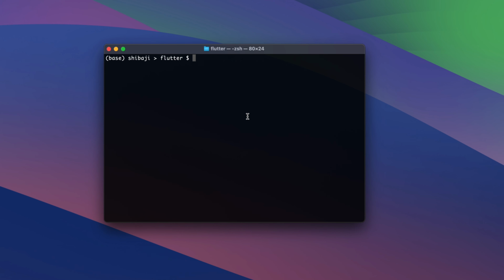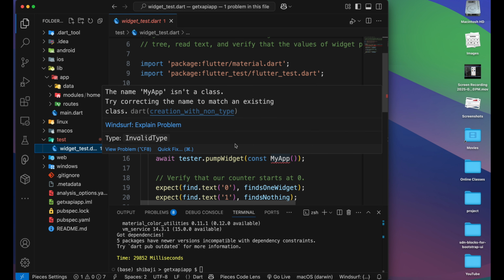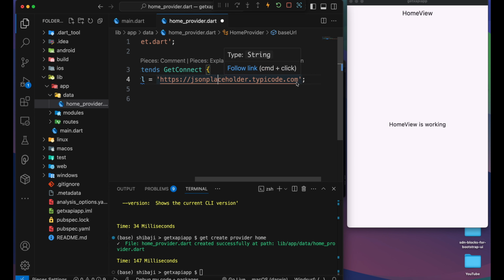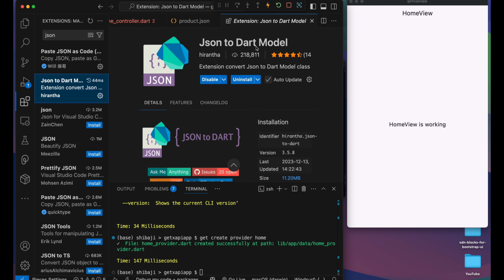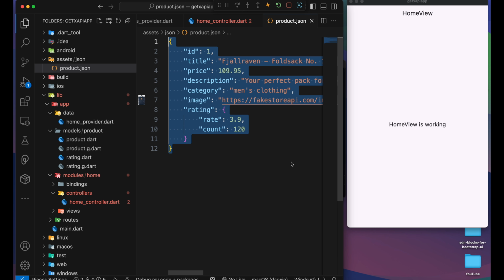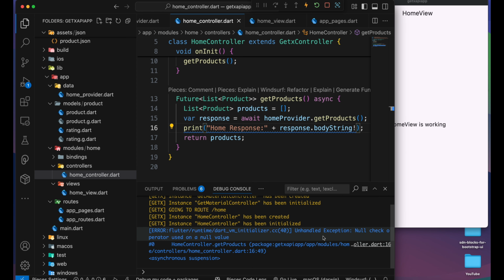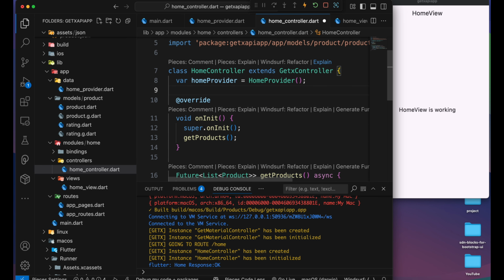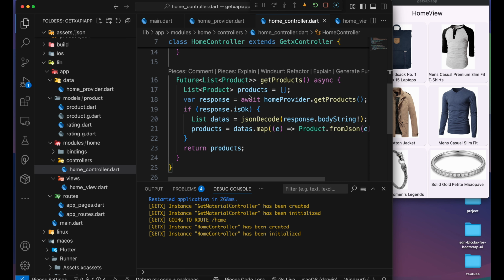Flutter GetX API Access Tutorial | Latest Tutorial in 2025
Suppose you want to build your application with Flutter. In that case, the GetX package is the perfect solution to build your application, making it very quick and easy to develop any mobile, desktop and web application easily. In this tutorial, I explain how you can consume your data from API endpoints. This tutorial is used to access and set data in your application UI design very quickly.

Chapters:
0:00 - Introduction
0:37 -  Setup Project
3:35 - Project Initialized with GetX Pattern
11:00 - Start Step-by-Step Flutter Data Model Creation Process
22:00 - App Debugging To Solve OS Error: App Setup Required.
25:00 - Building a Simple UI to present data.